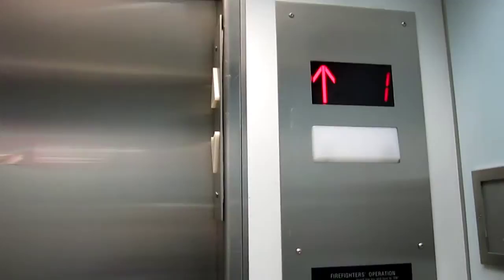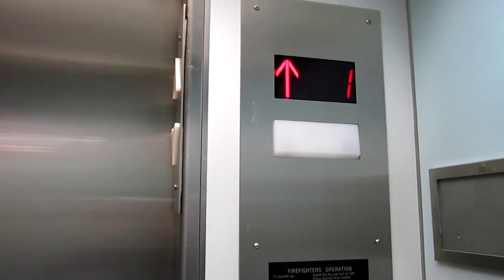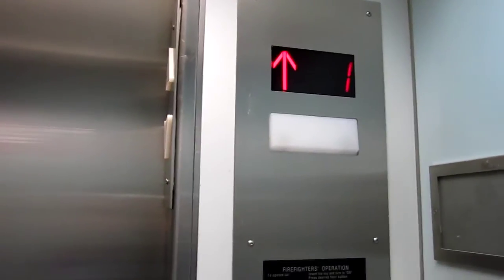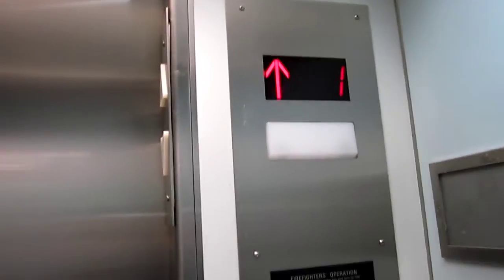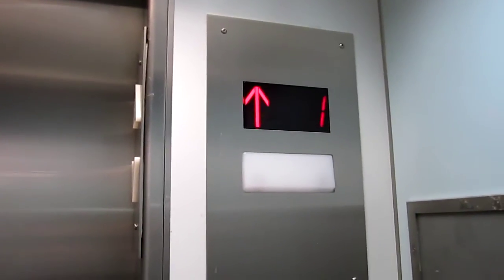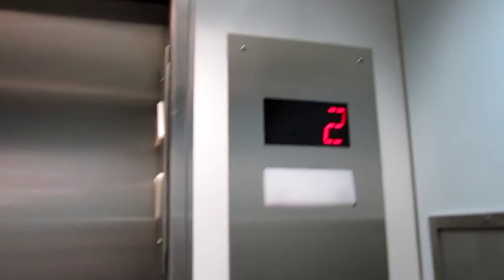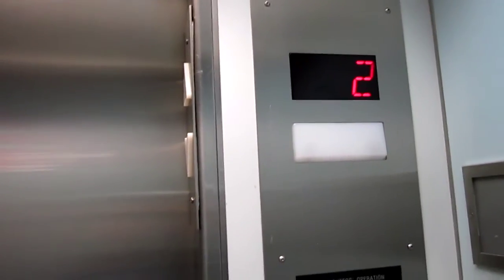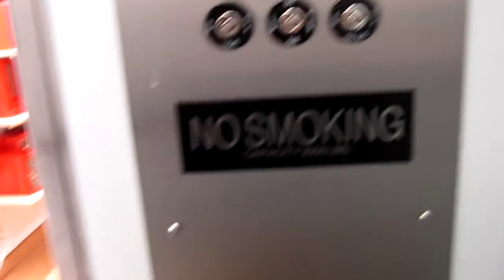Lovely Westinghouse Hydraulic Elevator in Lord & Taylor - NW Washington, DC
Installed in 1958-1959